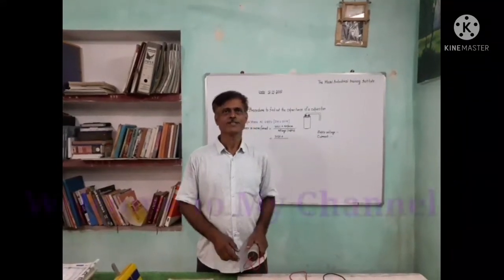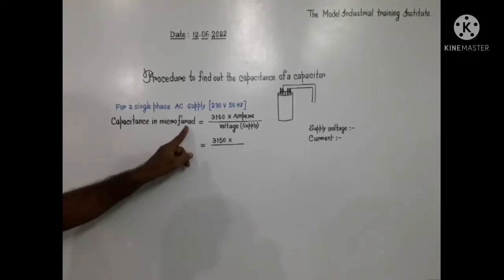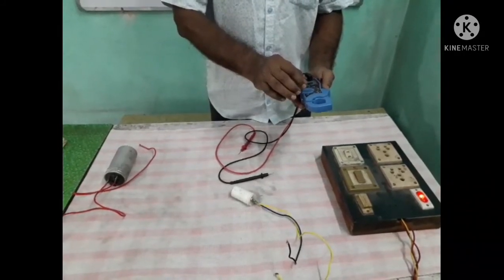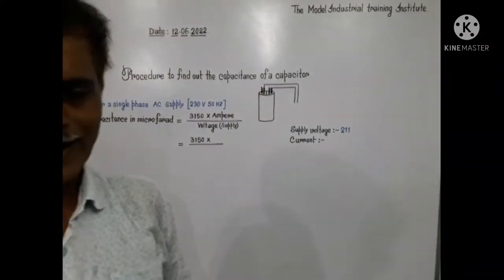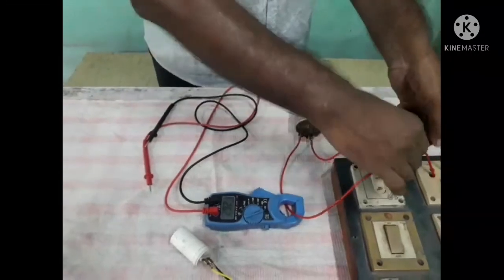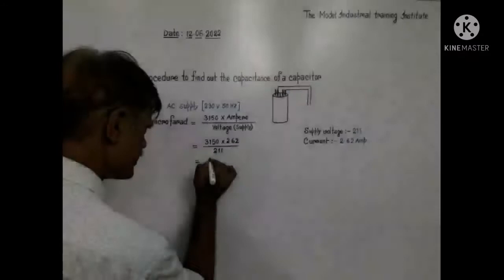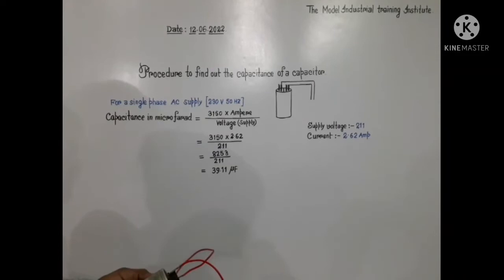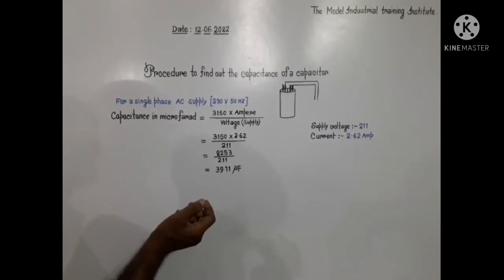testing of measuring a capacitor